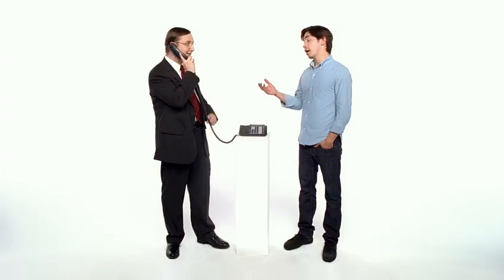Get a Mac | Misprint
This is the 14th Get a Mac ad from 2007.